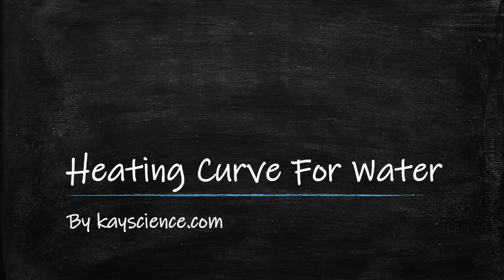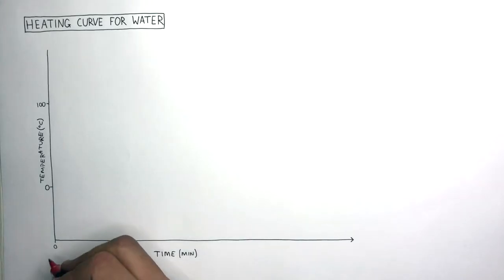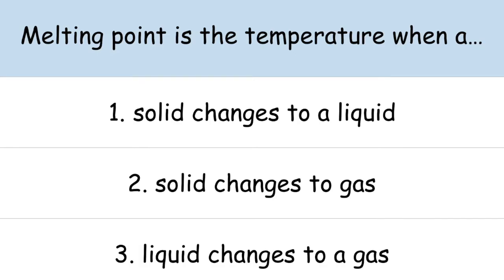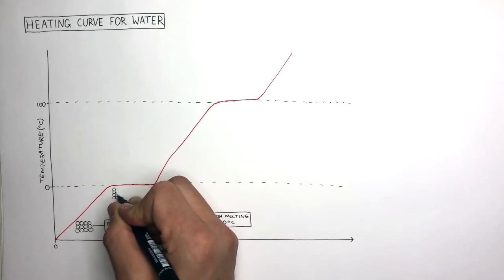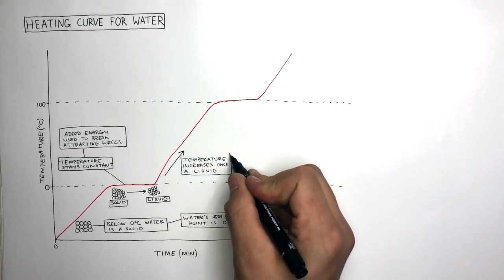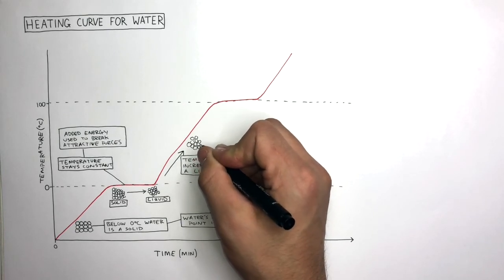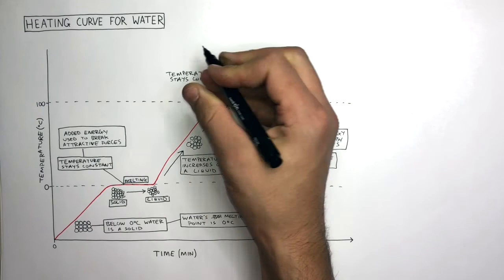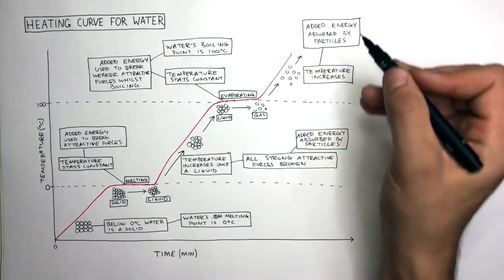GCSE Chemistry – Heating Curve for Water (Changes of State)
GCSE Chemistry – Heating Curve for Water Explained (Changes of State)
This GCSE Chemistry video explains the heating curve for water clearly and simply for exam success.

In this video, GCSE students learn how to interpret and explain the heating curve for water in GCSE Chemistry. The lesson explains what happens to temperature as water is heated, why temperature stays constant during melting and boiling, and how energy is used to overcome intermolecular forces during changes of state. Students also learn how to describe energy transfer, particle movement, and state changes using correct scientific language for exam questions.

This video is designed for GCSE Chemistry revision and supports students studying AQA GCSE Chemistry, OCR GCSE Chemistry, and Edexcel GCSE Chemistry. It is suitable for Year 9, Year 10, and Year 11 students and covers a key part of the bonding, structure, and properties of matter topic.

Students will develop understanding of heating curves, changes of state, melting, boiling, internal energy, and common GCSE Chemistry exam questions involving temperature–time graphs.

GCSE Chemistry exam topic: bonding, structure, and properties of matter.
Supports AQA, OCR, and Edexcel GCSE Chemistry revision on heating curves, changes of state, melting, boiling, and energy transfer.

Related topics include cooling curves, particle theory, intermolecular forces, states of matter, and latent heat.